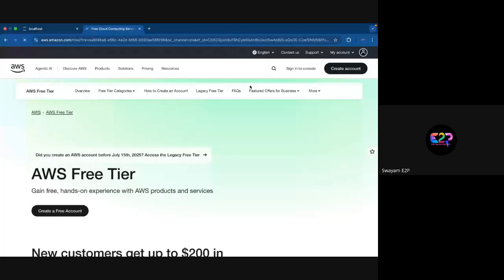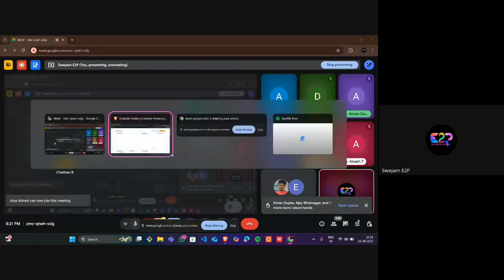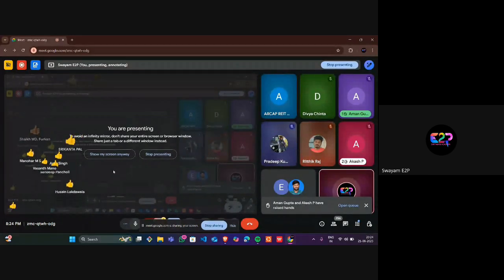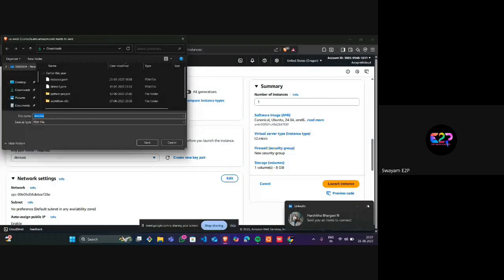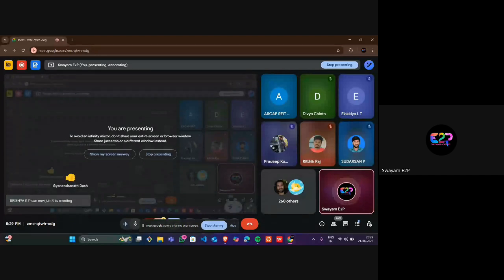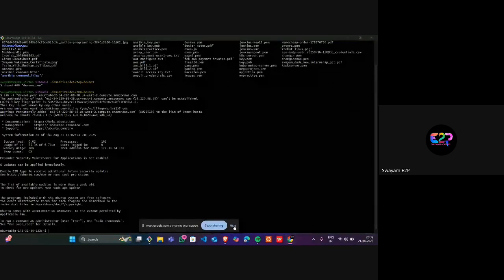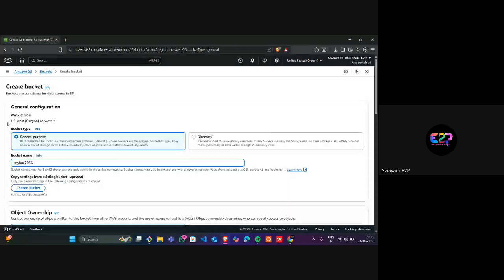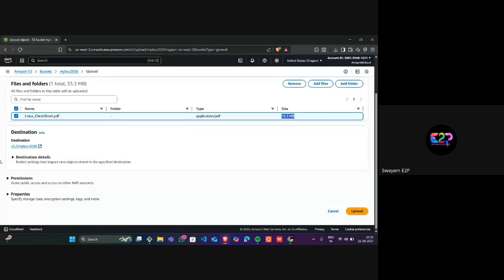Day 10 _ Cloud session-3 _ 21-08-2025_ Swayam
In this video, we will guide you through the step-by-step process of creating a cloud account and getting started with cloud computing. 🌐☁️

👉 Topics Covered:

How to create a new Cloud Account

Account setup process (AWS / Azure / GCP)

Free-tier benefits and usage

First steps after creating a cloud account

This tutorial is perfect for beginners who want to start their journey in cloud technologies and explore services like compute, storage, and networking. 🚀